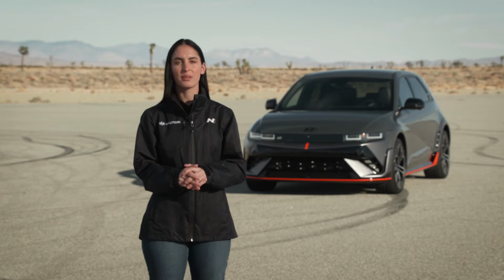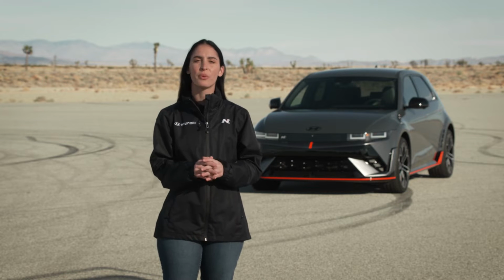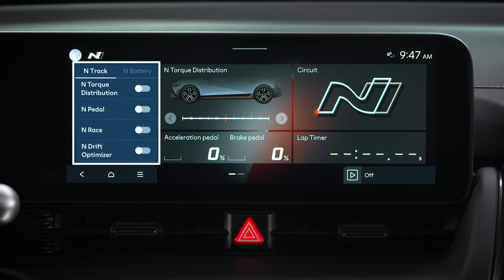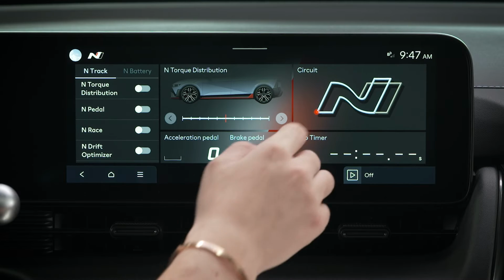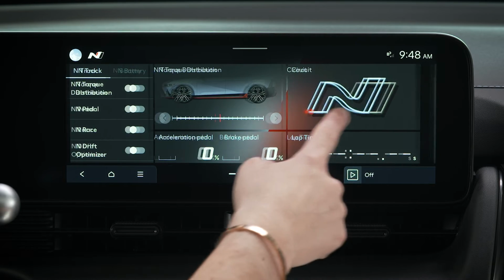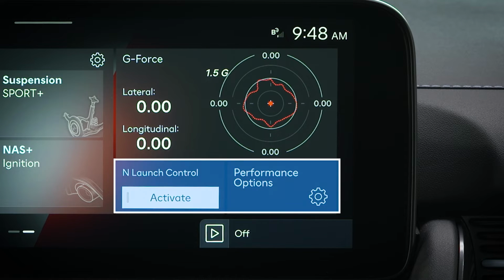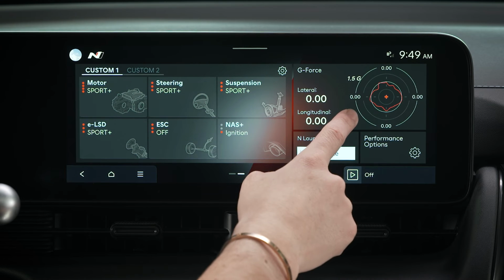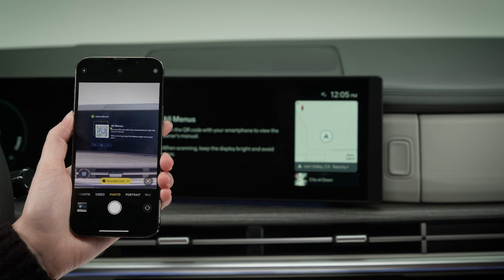N Menus | IONIQ 5 N | Hyundai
The N Menus on your Hyundai IONIQ 5 give you the ability to configure drive and performance options as well as view real-time information about your vehicle. Watch this video to learn how to use and customize the menus.

00:00 - Intro
0:22 - N Tutorial
0:35 - N Menus Explanation
0:44 - N Menus Page 1
1:29 - N Menus Page 2

Applicable models (if equipped):
2025+ IONIQ 5 N